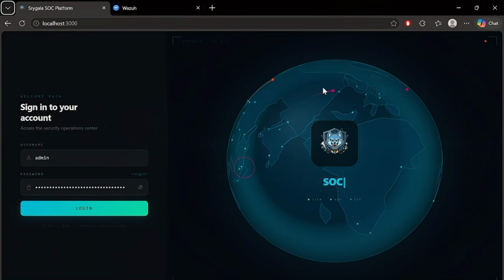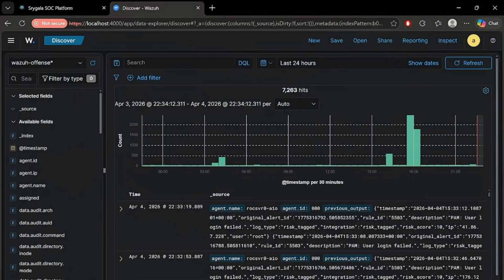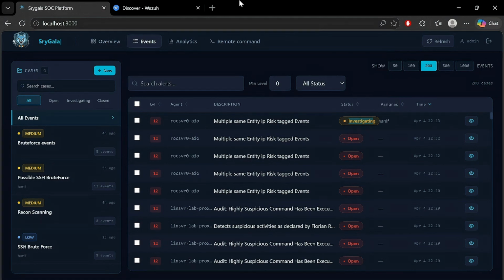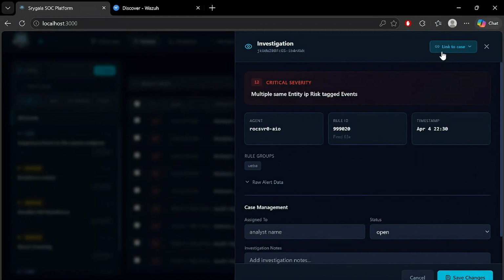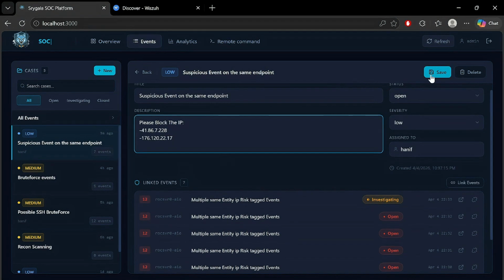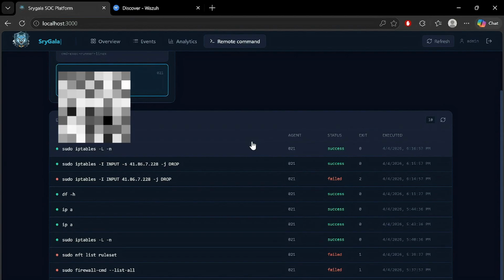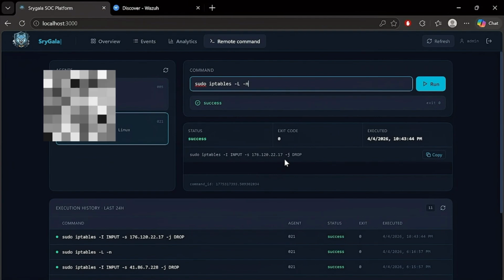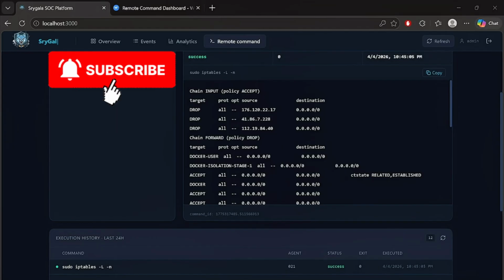Srygala Platform - Extended Ops for Wazuh | Event /Case Management & Remote Command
Wazuh is highly customizable, which allows us to build our own case management and remote command capabilities without requiring any additional agents.

Please note that the remote command feature is still under development, as we are currently working on a quick-install deployment method for it. The implementation is quite complex, so the feature is still being refined and improved.